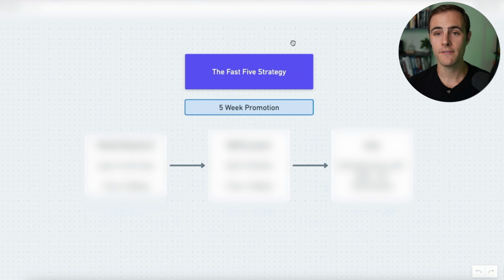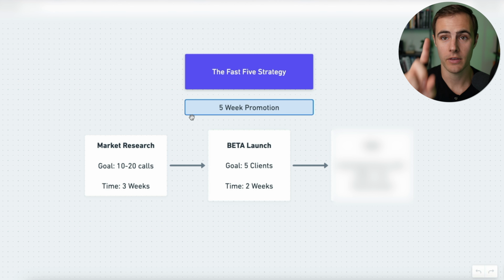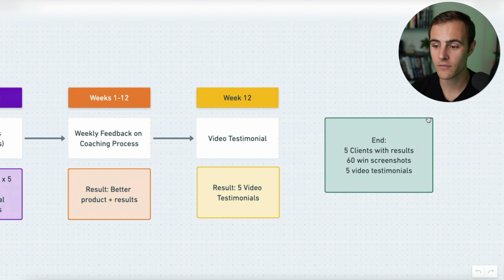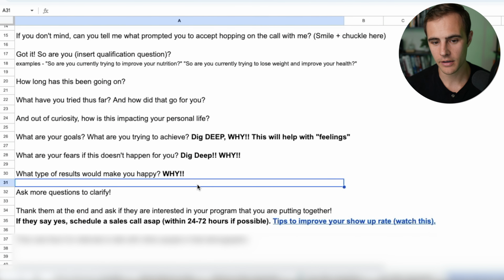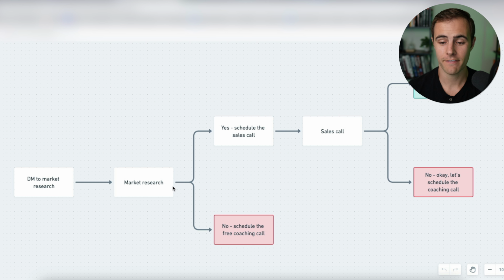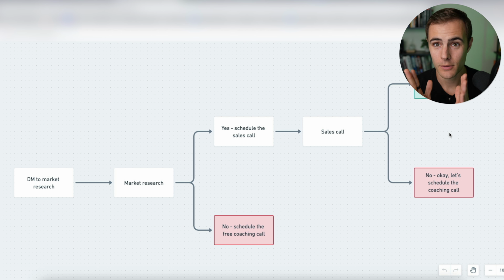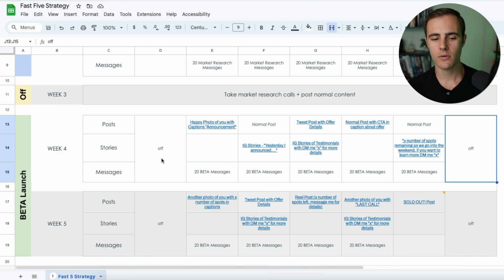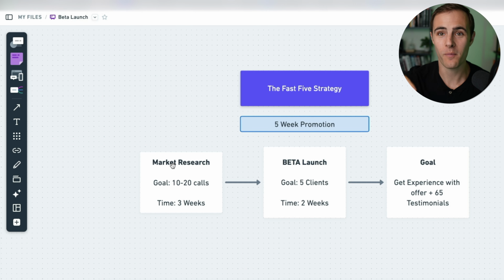The "Fast Way" to Sell Coaching Without Paid Ads or Any Followers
In this video, I'm going to share with you how to sell your online coaching program without a big following or using paid ads!

Want 1-on-1 help to sign 5-10+ clients a month with a proven marketing system?

Watch a FREE TRAINING on how to get 10 new clients in the next 30 days👇

00:00 - Intro
01:10 - The fast five strategy
04:41 - Market research
18:08 - Beta Launch
20:44 - Recap
22:04 - Book a call with my team

- Dr. Matt